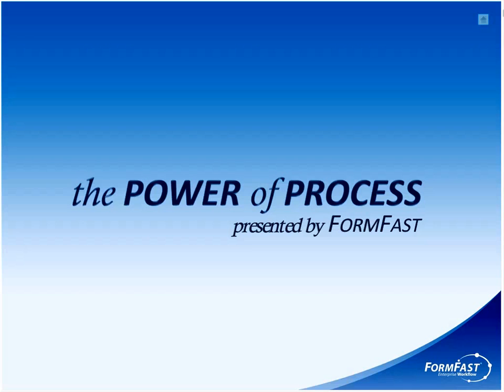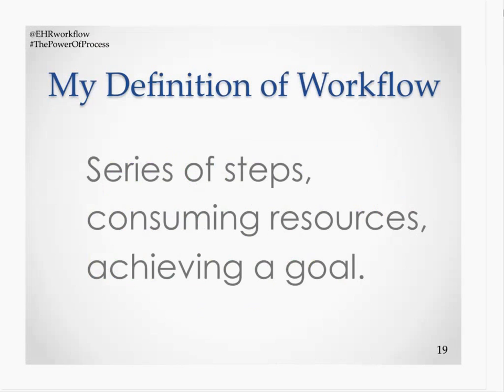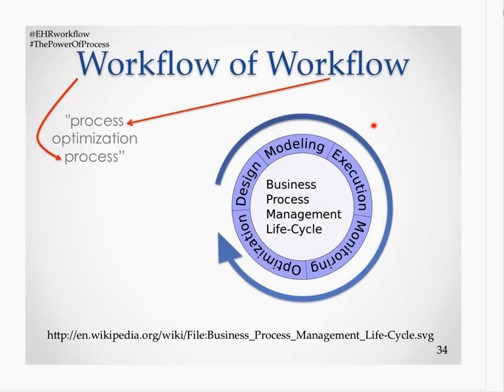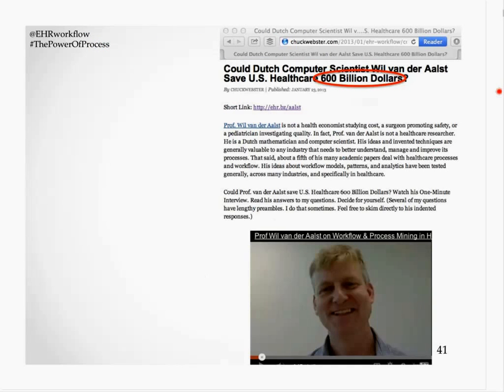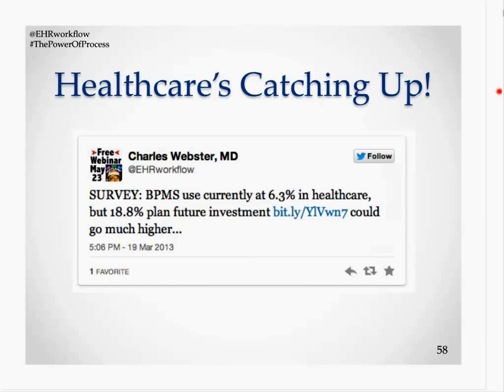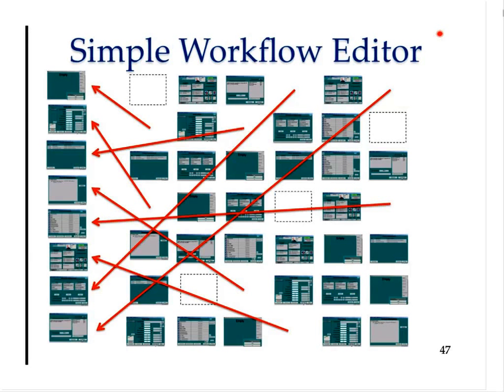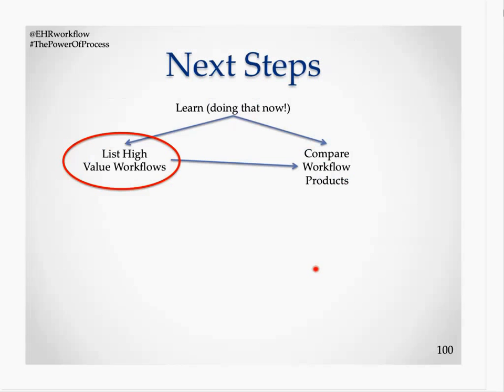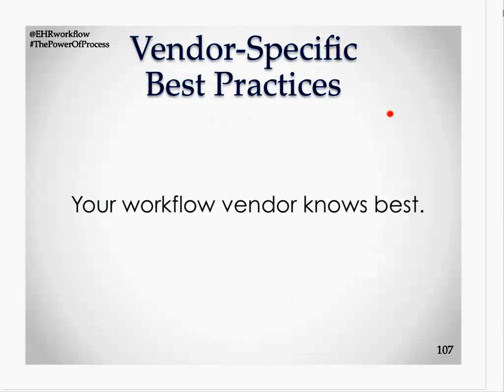The Power of Process: The Need for Workflow Automation in Healthcare